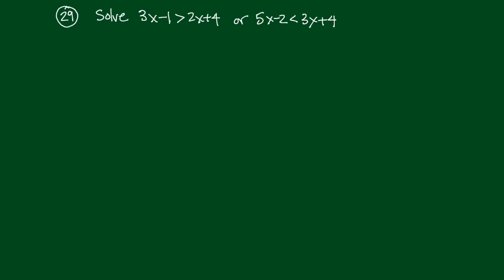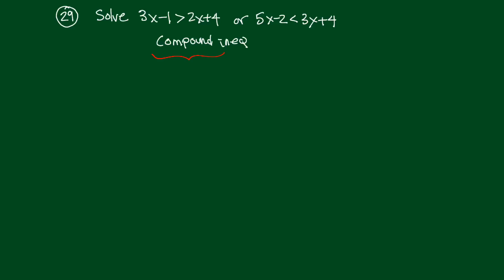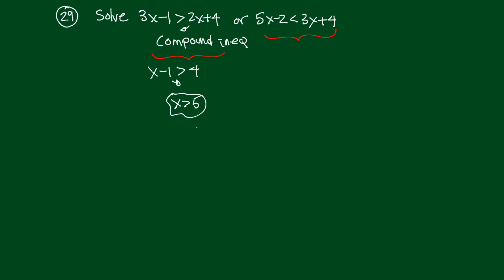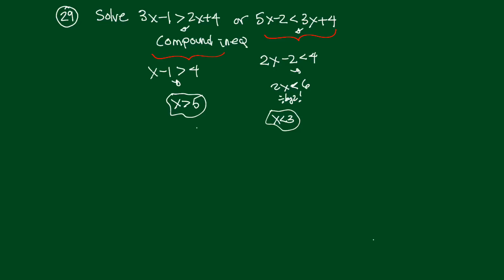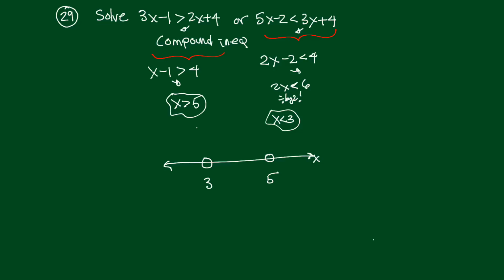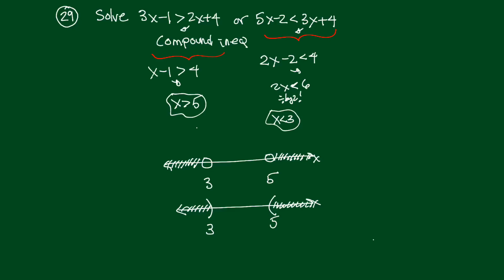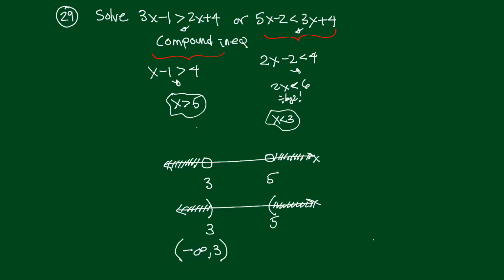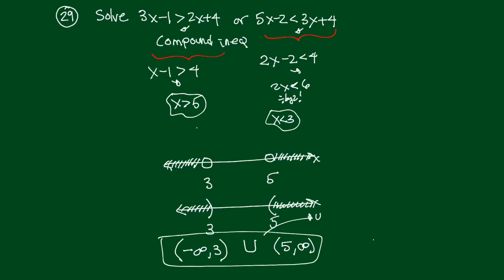Section 2.5 - Problem 29